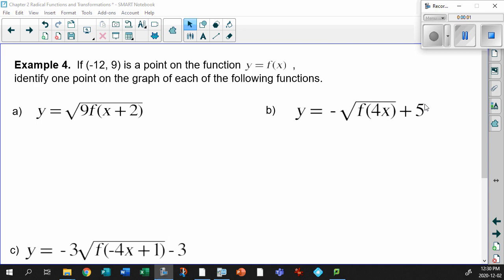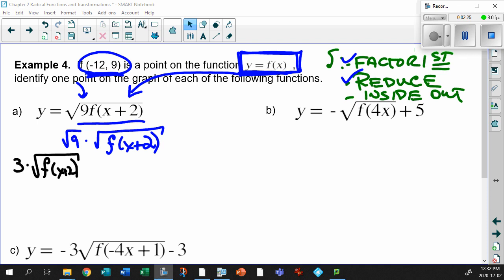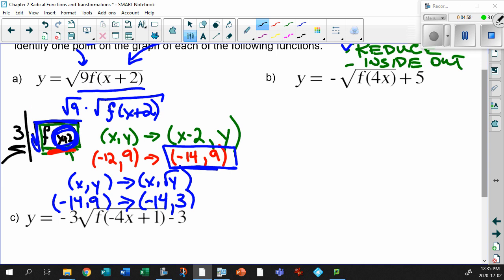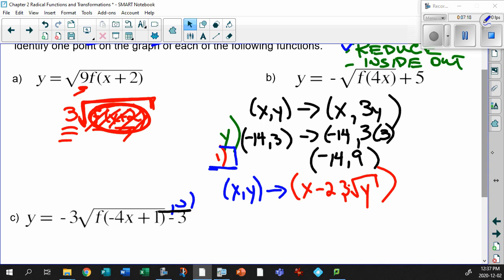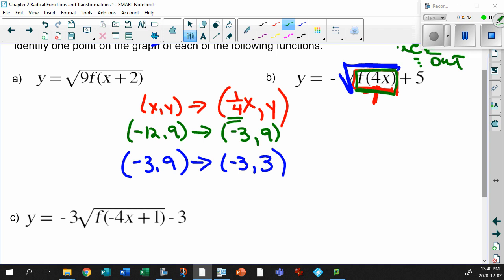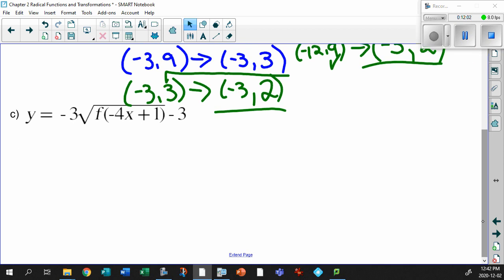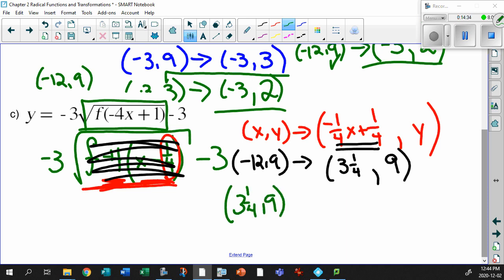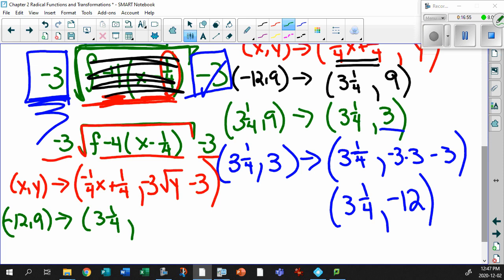Unit 2 2 4 Transformations of Radical Functions